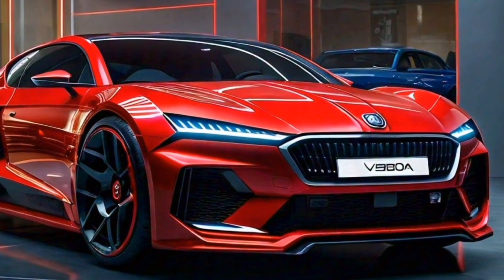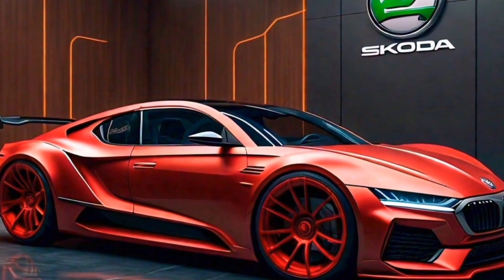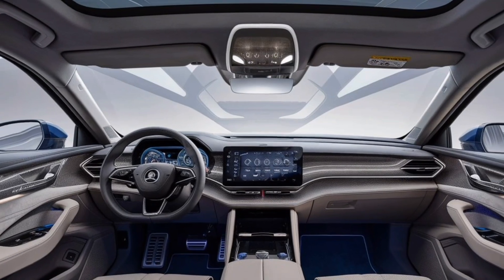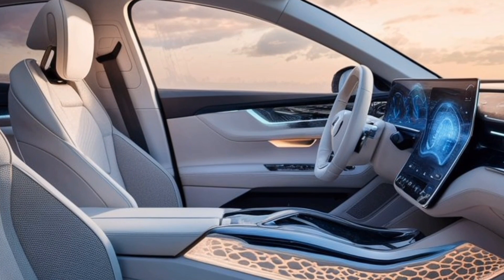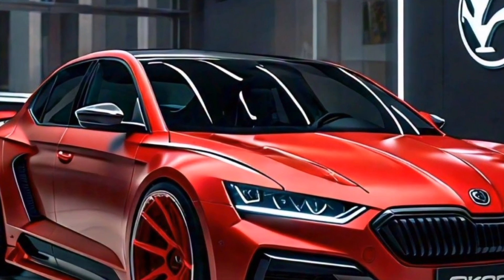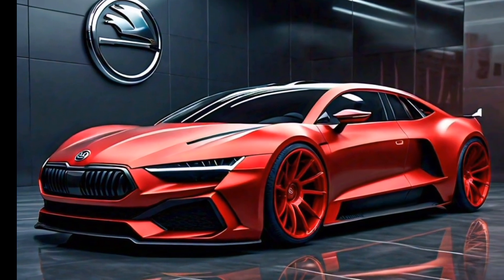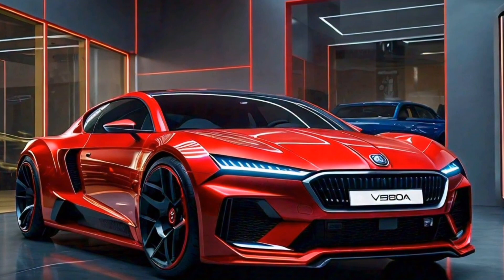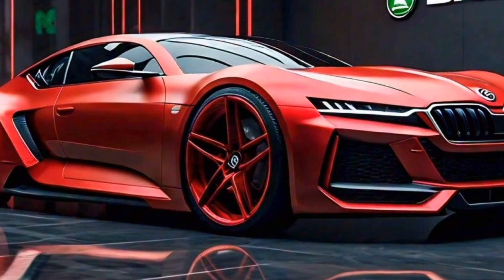2024 Skoda OCTAVIA VRS | MODIFIED Concept 4K | Facelift HARDCORE Widebody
2024 Skoda OCTAVIA VRS | MODIFIED Concept 4K | Facelift HARDCORE Widebody
2024 skoda octavia vrs facelift
2024 skoda octavia vrs
2024 skoda octavia vrs
2024 skoda octavia vrs facelift
2024 skoda octavia rs wagon
2024 skoda octavia
2024 skoda octavia vrs
2024 skoda octavia rs
2024 skoda octavia facelift
2024 skoda octavia estate
2024 skoda octavia review
2024 skoda octavia india
2024 skoda octavia vrs facelift
2024 skoda octavia combi
2024 skoda octavia rs wagon
2024 skoda octavia pov
2024 skoda octavia sportline
2024 skoda octavia combi rs
2024 skoda octavia style
2023 skoda octavia vrs estate
2023 skoda octavia vrs
skoda octavia estate 2.0 tsi vrs 5dr dsg 2023
skoda octavia vrs tdi 2023
2023 skoda octavia
2023 skoda octavia 1.0 tsi e-tec
2023 skoda octavia vrs
2023 skoda octavia rs
2023 skoda octavia vrs estate
2023 skoda octavia estate
2023 skoda octavia rs wagon
2023 skoda octavia 1.5 tsi e-tec
2023 skoda octavia review
2023 skoda octavia rs 0-100
2023 skoda octavia rs review
2023 skoda octavia style
2023 skoda octavia rs pov
2023 skoda octavia 1.5 tsi e-tec top speed
2022 skoda octavia vrs
2022 skoda octavia
2022 skoda octavia vrs
2022 skoda octavia service reset
2022 skoda octavia rs
2022 skoda octavia combi 1.5 tsi e-tec
2022 skoda octavia 1.5 tsi e-tec
2022 skoda octavia rs ets2
2021 skoda octavia vrs
2021 skoda octavia rs
2021 skoda octavia service reset
2021 skoda octavia 1.0 tsi e-tec
2021 skoda octavia vrs estate
2021 skoda octavia review
2021 skoda octavia 1.5 e-tec premium dsg
2021 skoda octavia 1.0 tsi e-tec test sürüşü
2021 skoda octavia 1.0 e-tec elite dsg
skoda octavia 2021 2.0 tdi
skoda octavia 2021 key battery change
skoda octavia 2021 1.5 tsi
skoda octavia 2021 l&k
skoda octavia 2021 india